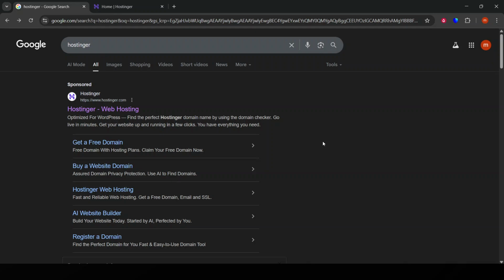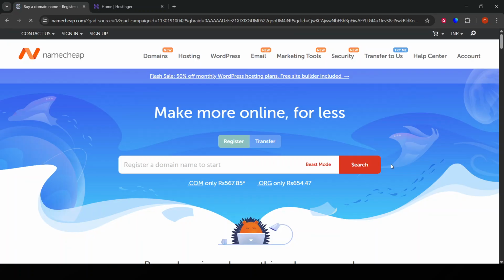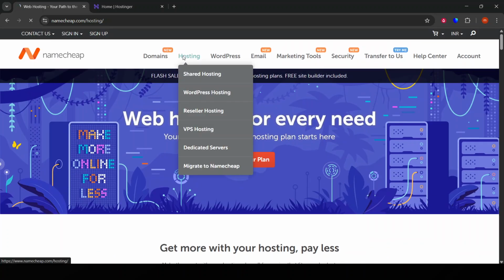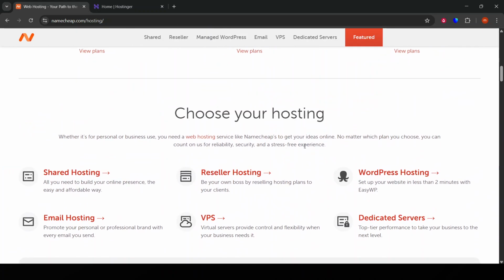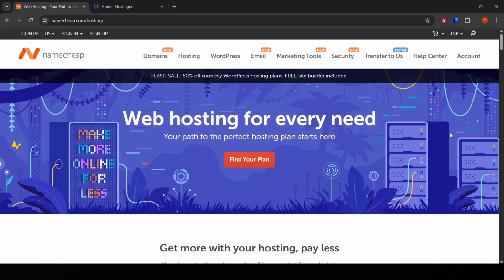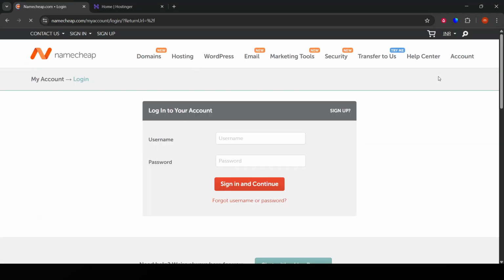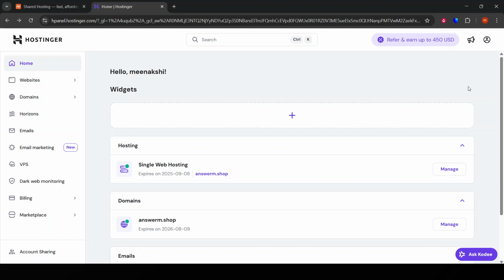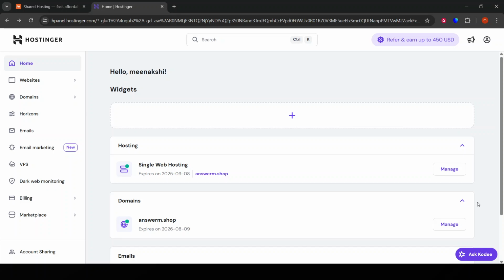How to Point Domain to Hostinger 2026 (Step By Step)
Learn How to Point Domain to Hostinger in this video.

In This Video, We'll Show You 👇
Hostinger Domain Pointing
Hostinger Dns Settings
Hostinger Website Setup
Point Domain To Hostinger
Hostinger Tutorial
Connect Domain To Hostinger
Hostinger Nameservers
How To Connect Domain To Hostinger
Hostinger Domain Setup
Hostinger Website Hosting
Hostinger Domain Configuration
Hostinger Domain Transfer
Change Dns Hostinger
Hostinger Domain Pointing Tutorial
Hostinger Cpanel
Hostinger Wordpress Setup
How To Use Hostinger
Hostinger Review
Hostinger Hosting